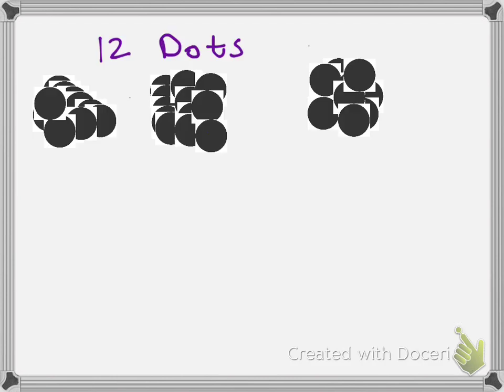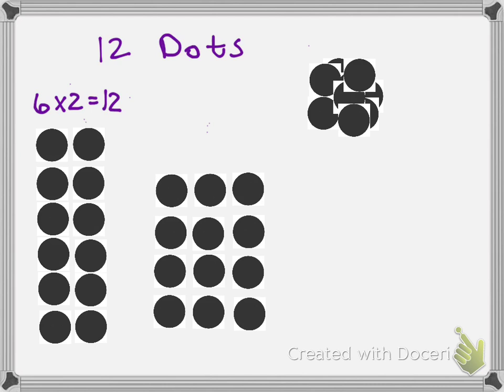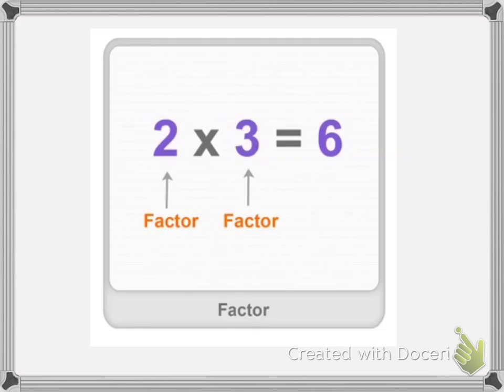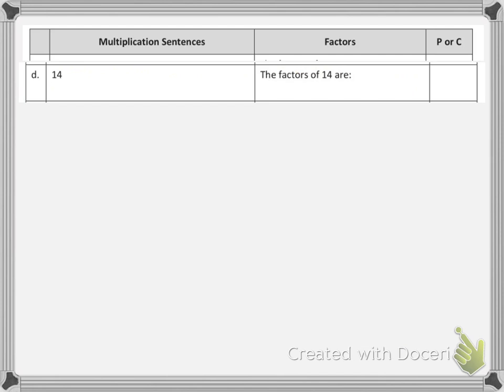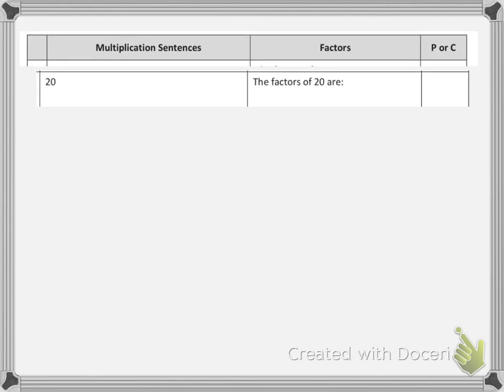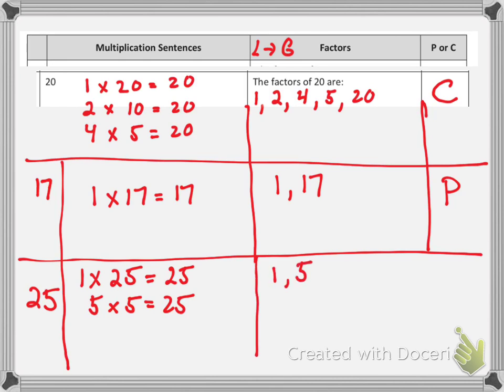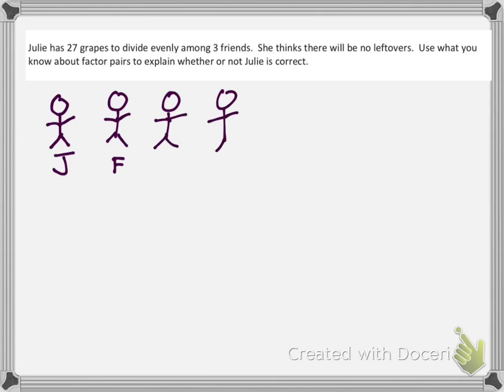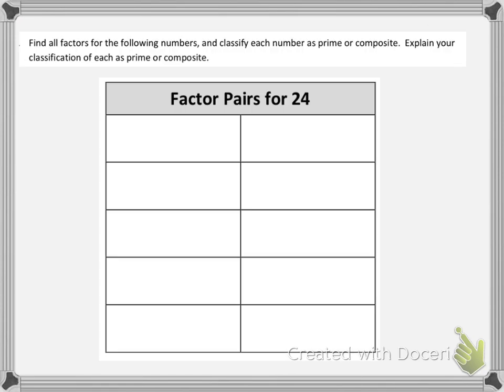module 3 Lesson 22